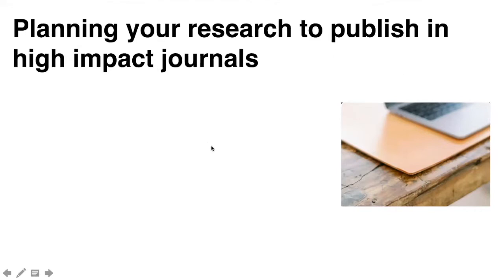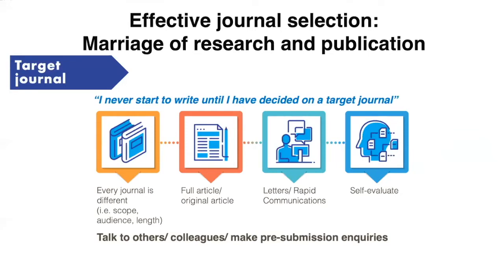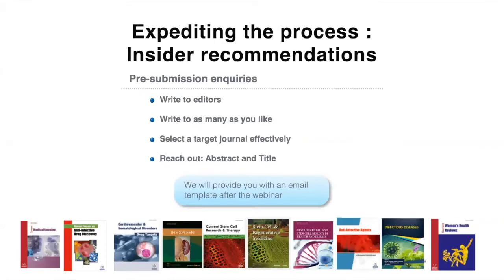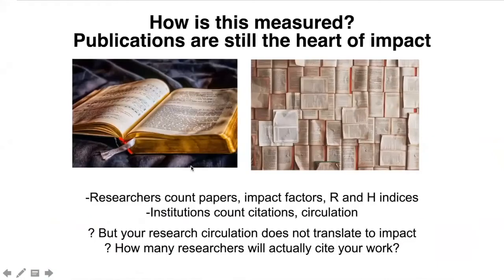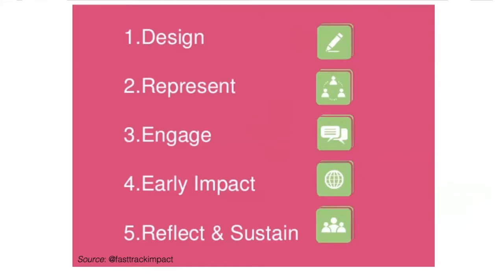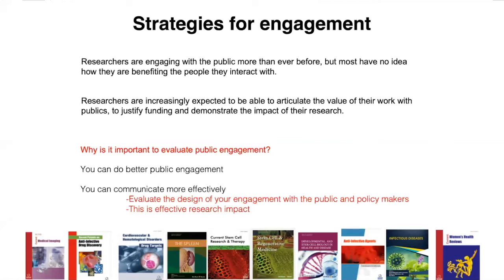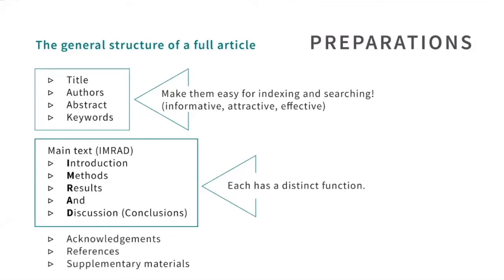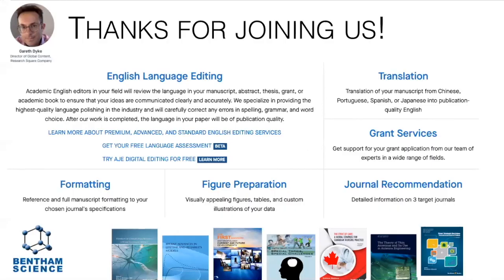Planning your Research for High Impact Publications - Webinar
In this FREE webinar, we discuss how to plan your research for publication in high impact journals!